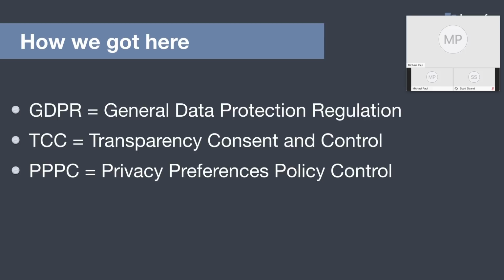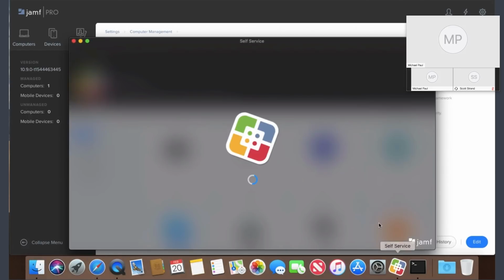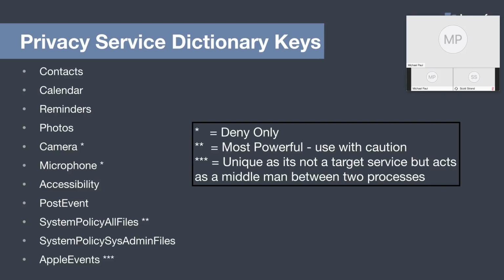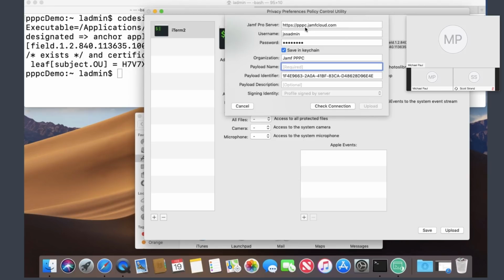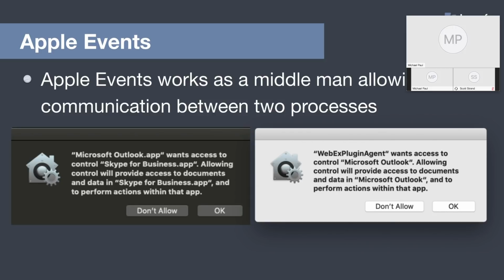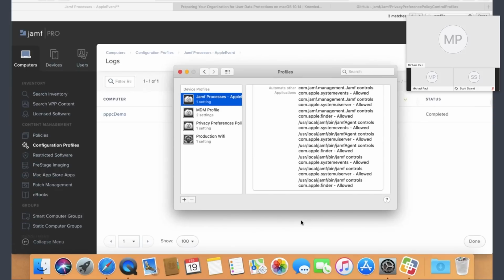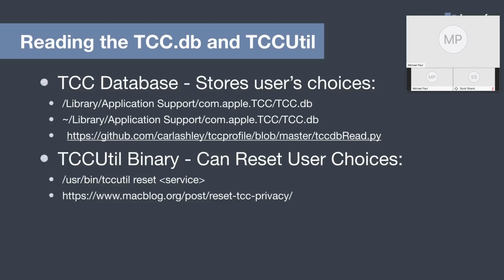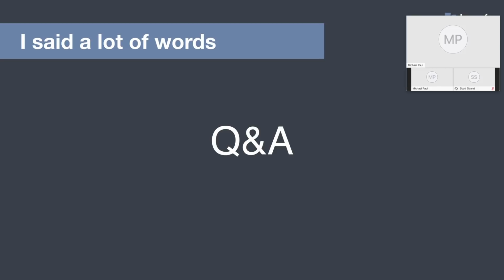New Security Policies with macOS: What PPPC Means for You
With macOS 10.14, Apple introduced new user data protections and ways to manage them. Say hello to the concept of Transparency, Consent and Control (TCC) with Privacy Preference Policy Control (PPPC) configuration profile payload. Quite the mouthful, but an incredible new feature for better securing Mac and protecting users.

In our webinar, New Security Policies with macOS: What PPPC Means for You, we explain why these new security policies matter and how you can put them in place at your organization.